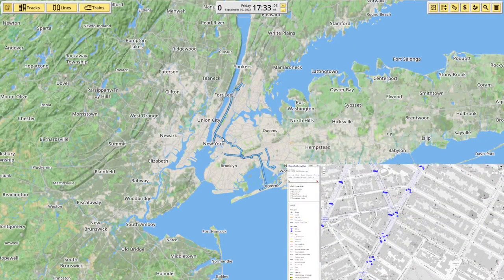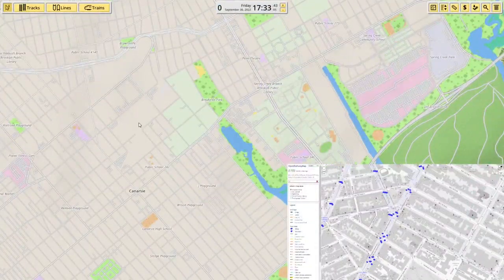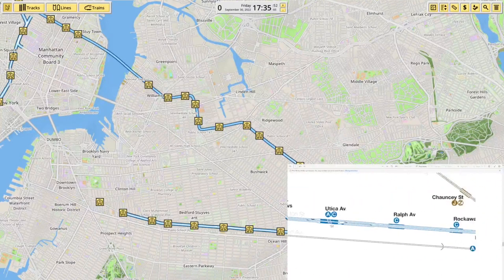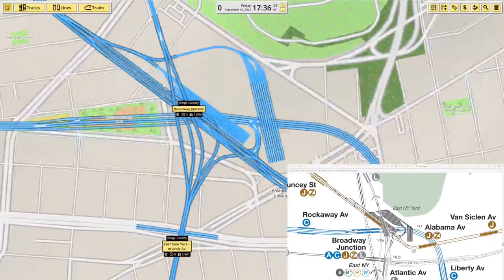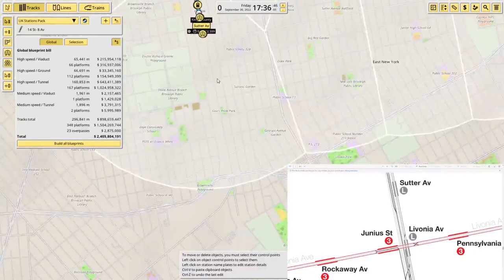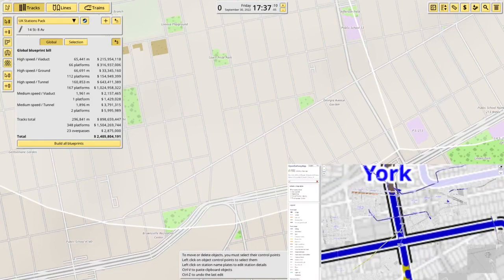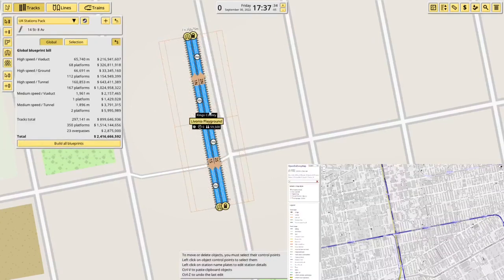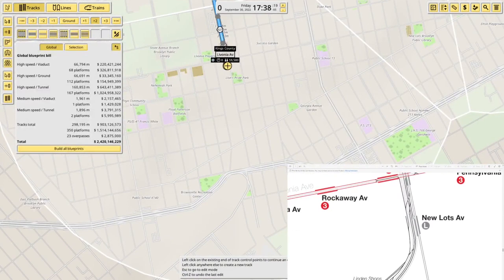Nimby Rails - New York City (Part 4)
Original Title - Building the New York City Subway in NIMBY Rails! | Line L!

In this episode of NIMBY Rails, we're building the New York City Subway in NIMBY rails!

If you're a fan of city rail simulators, then this episode is for you! We'll be building the iconic New York City Subway in NIMBY rails, starting from scratch! We'll be building the track, the stations, and the trains, and hopefully with realistic timetabling!

This is a unique and fun episode of NIMBY Rails, perfect for fans of city rail simulators and New York City residents alike!

NOTE: I am in the process of creating a NEW discord Server, if this Invite does not work, please see my community tab for a new link!